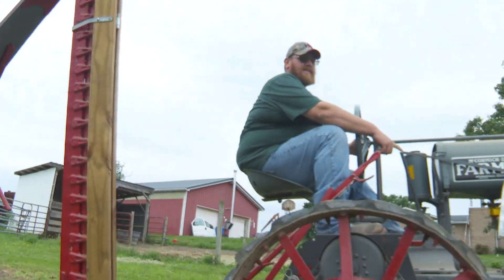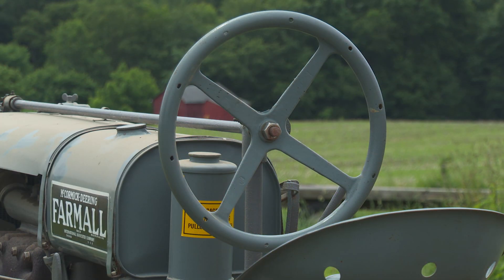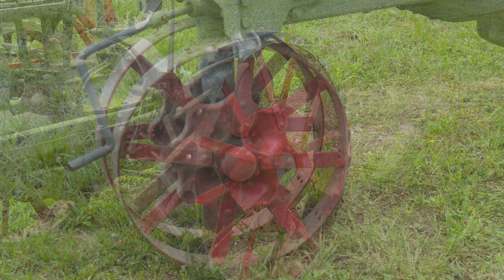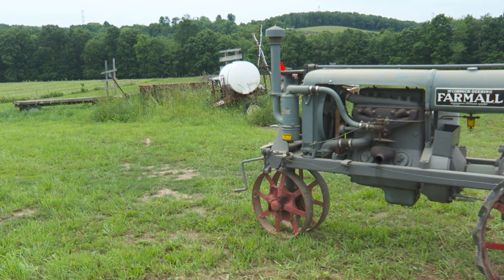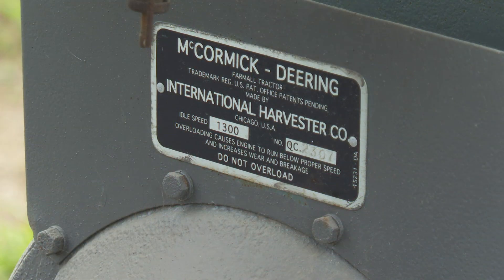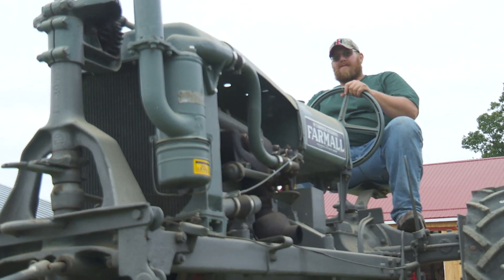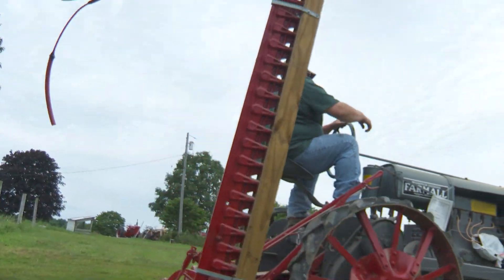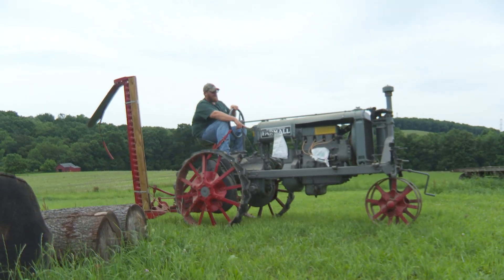Farmall Regular2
Off to Pennsylvania with Peter Kadilak, who shows us a cool Farmall